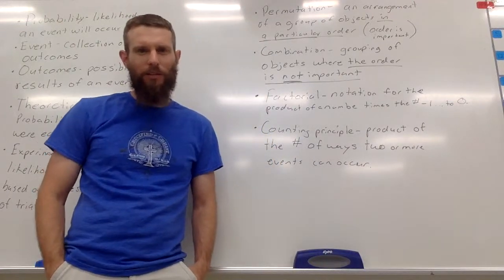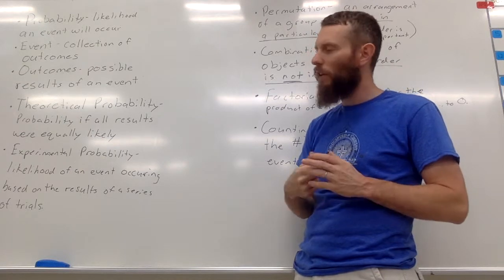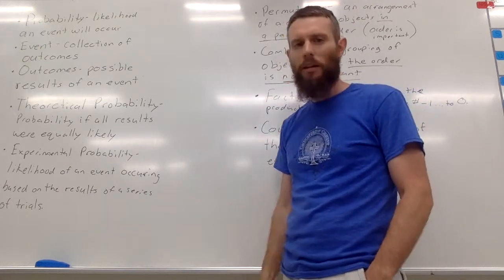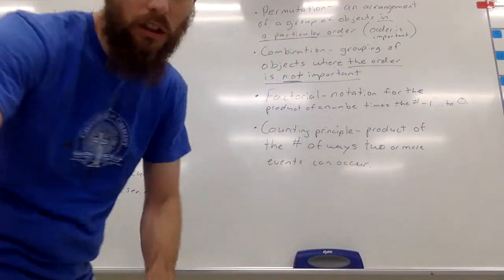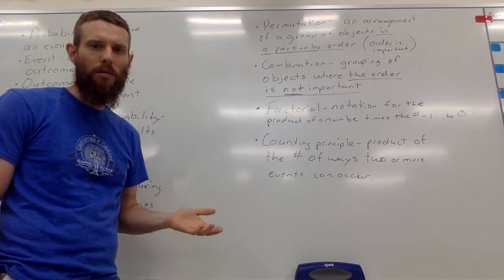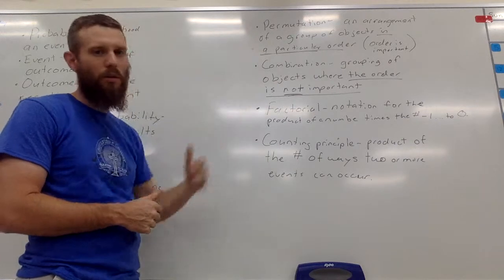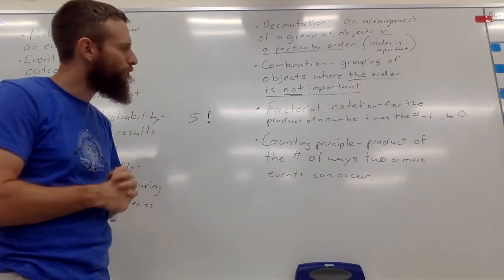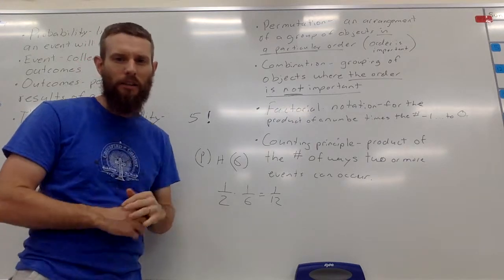Intro to probability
This is a brief introduction to probability topics and vocabulary.